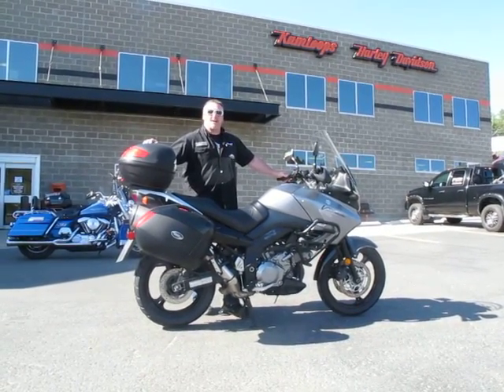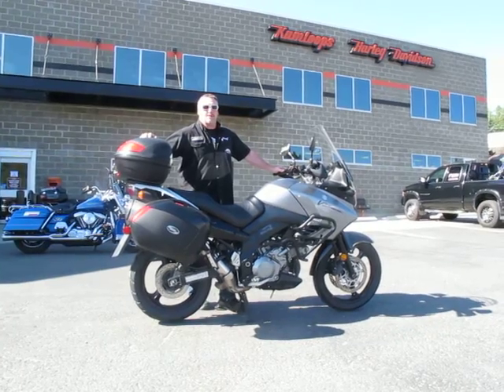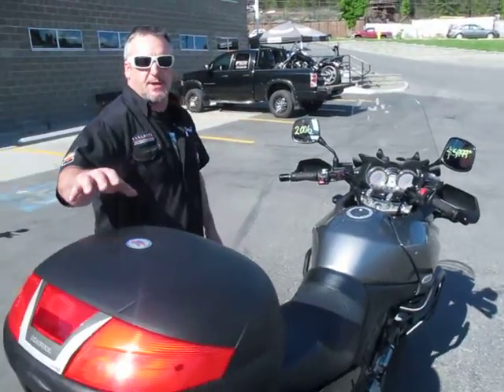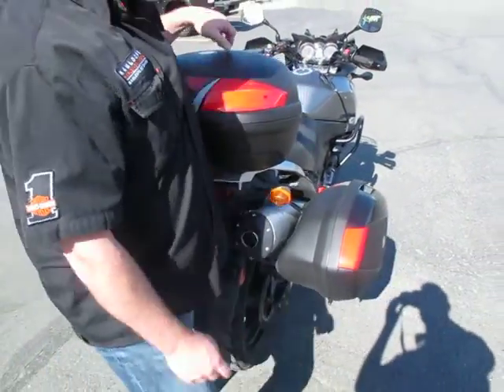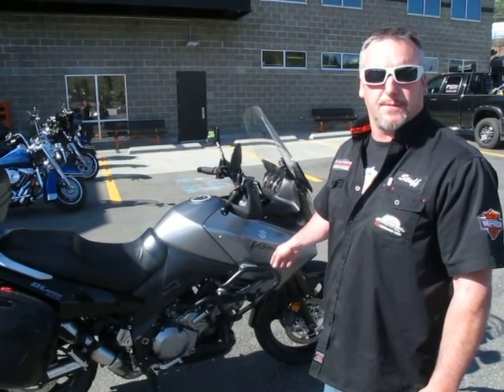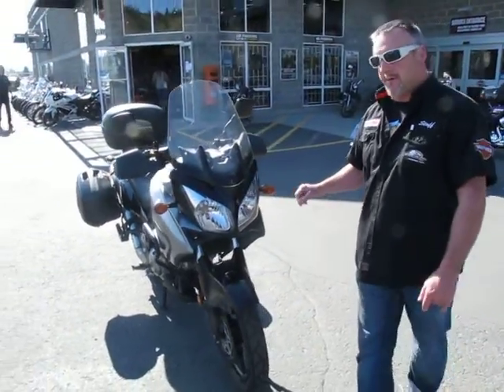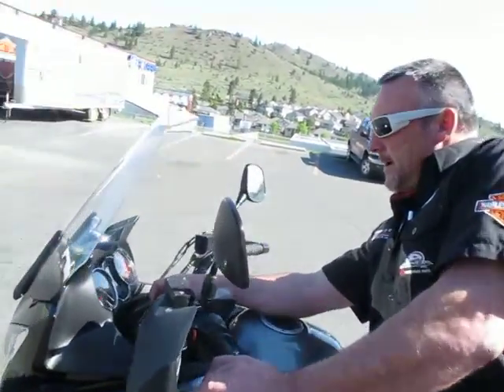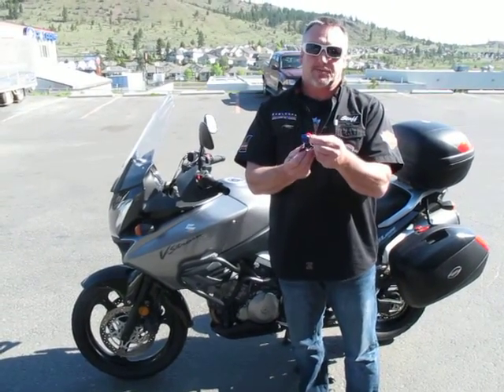Suzuki V-Strom 1000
Check out this 2006 Suzuki V-Strom for sale at Kamloops Harley-Davidson.